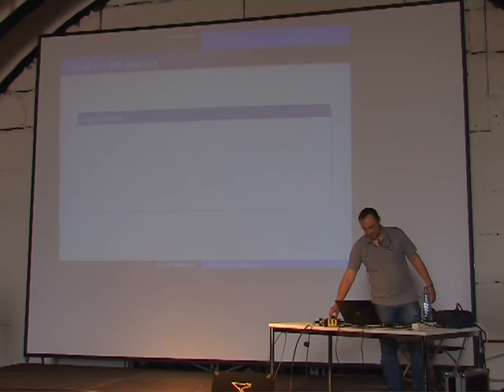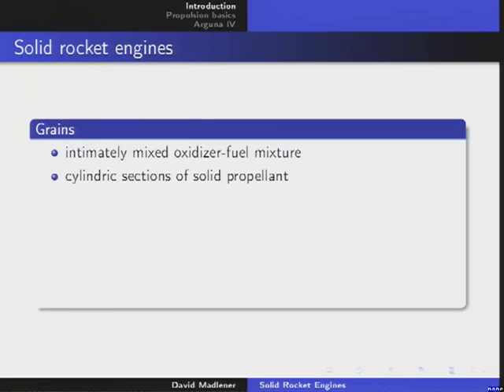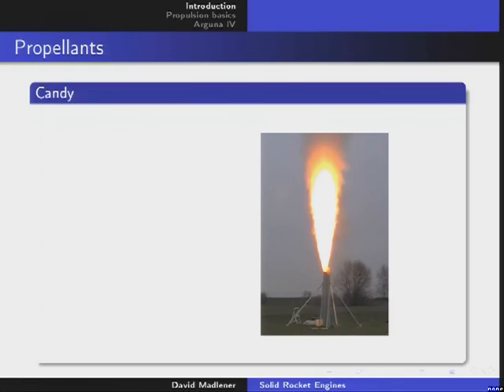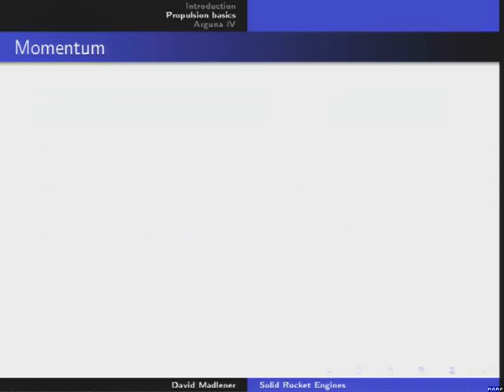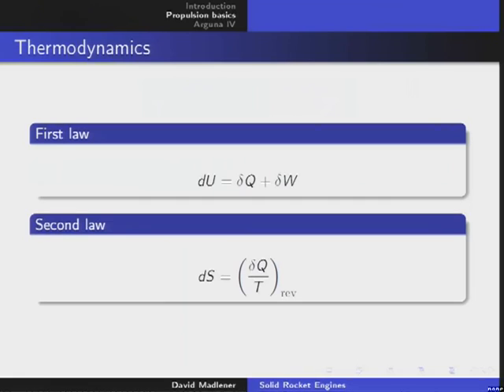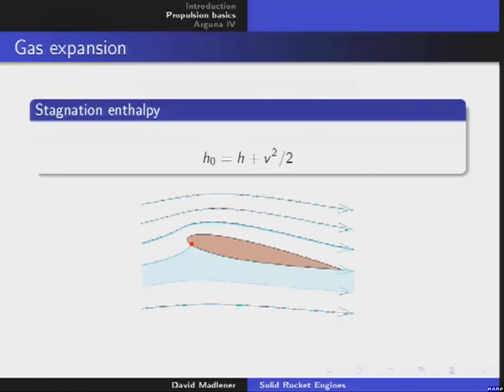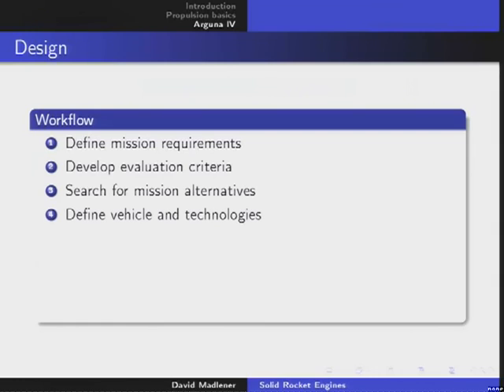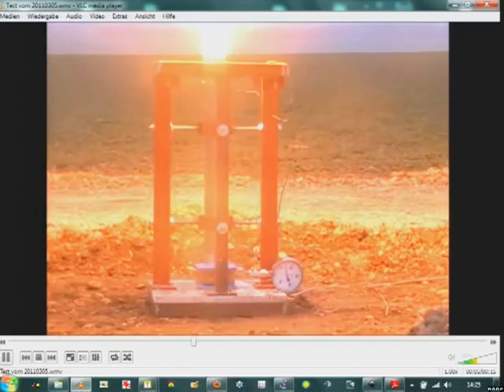CCC Camp 2011 solid rocket engines eng